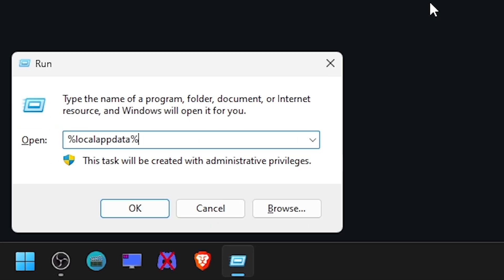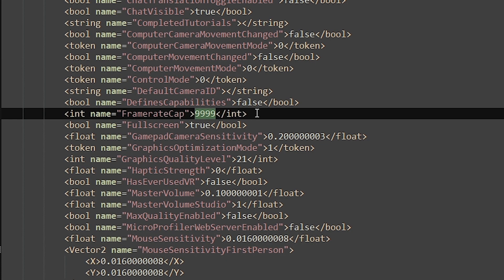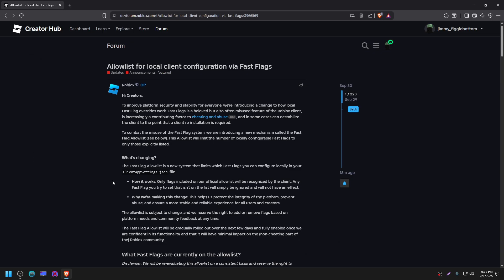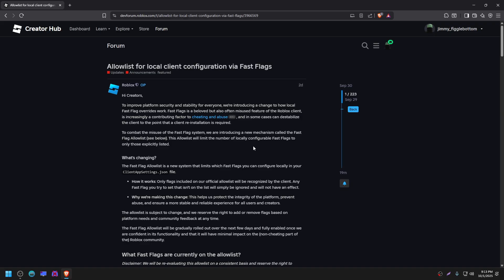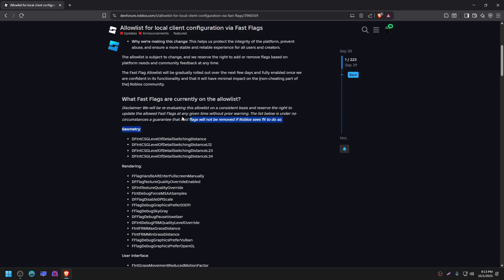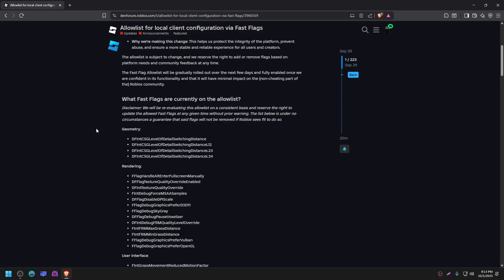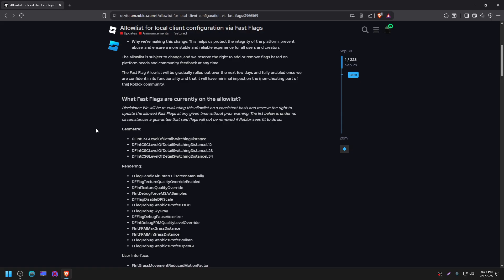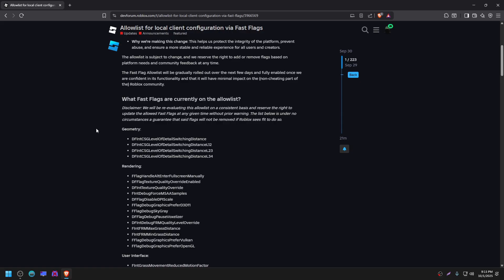HOW TO UNCAP & UNLOCK 240 FPS LIMIT (After New Update)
This is a guide showcasing how to remove the hard 240 FPS framerate limit on roblox after the new Allowlist update, removing a handful of Fast Flags including the original framerate limit controls

-- PC Specs/Peripherals --
PC
- Ryzen 5 7600 @ 5.30GHz 1.23v
- MSI B650M-A PRO WIFI
- DEEPCOOL AK620
- Powercolor Red Devil RX 6700 XT 2650/2140 GFX/MEM 1.2V
- TEAMGROUP T-FORCE DELTA @ 6200MT/s 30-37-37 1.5v
- ADATA LEGEND 850 LITE 1 TB
- GIGABYTE UD-GM 750W

Peripherals
- Endgame Gear OP1 8K @ 2000Hz + Japanese Omrons & JCD Dot Skates
- Ball Pad 3 (Custom Made Glass Pad)
- Machenike K500 B84 75% Keyboard
- ASUS TUF VG249Q3A 180Hz